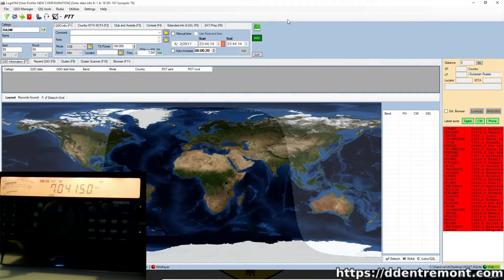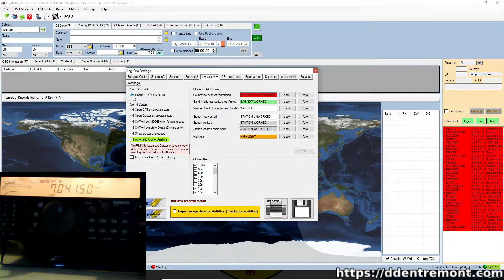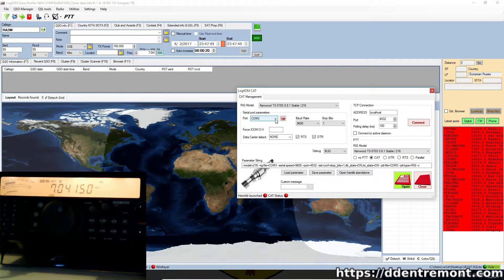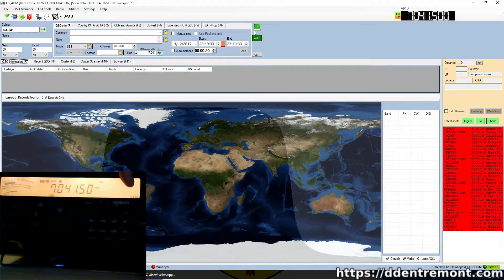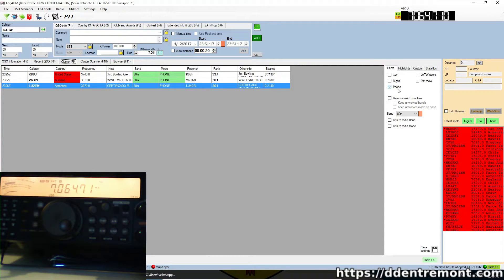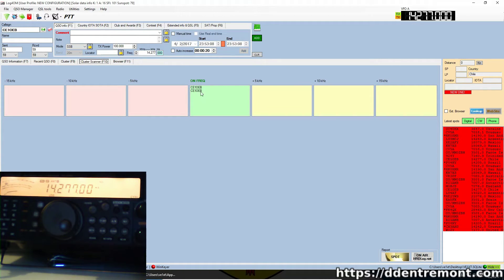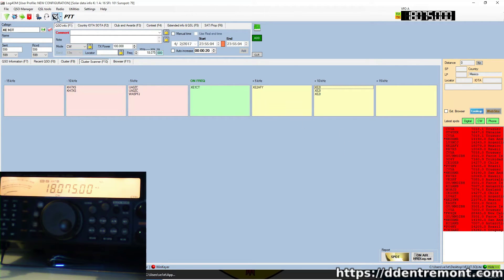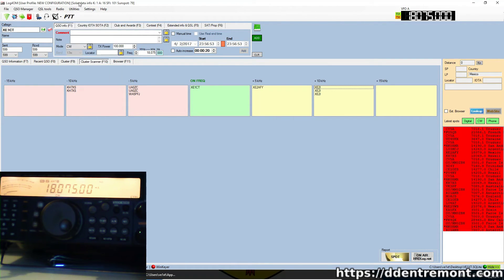Ham Radio: Log4OM Video Demonstration #3 - Configuring Rig Control and CAT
Welcome to the third video on my Log4OM tutorial series. This time I am going over the set up of Rig Control and CAT to control your radio with the software. This is a pretty handy feature to add to your shack set up.